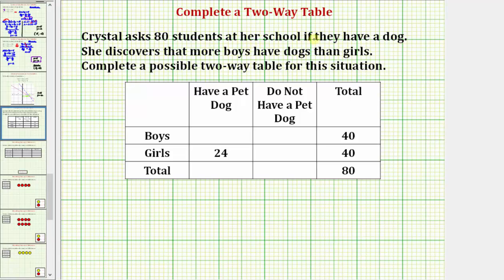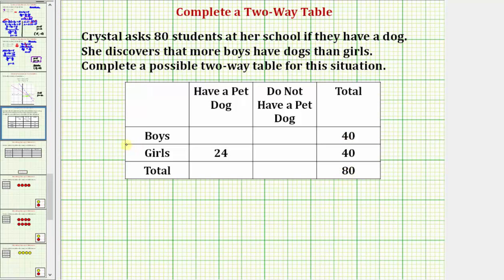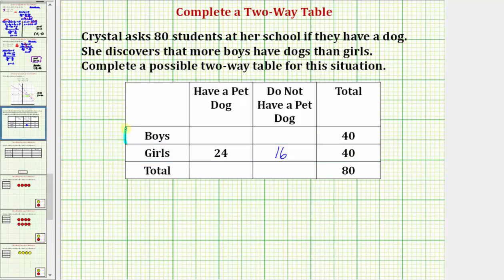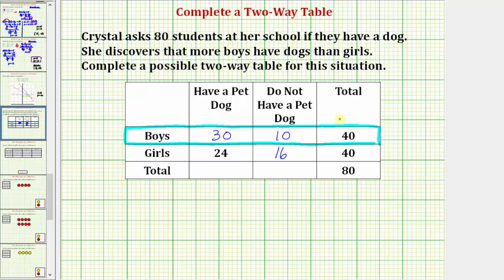Complete a Two-Way Table (Common Core Math 7/8 Ex 18)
This video explains how to complete a two-way table from given information.